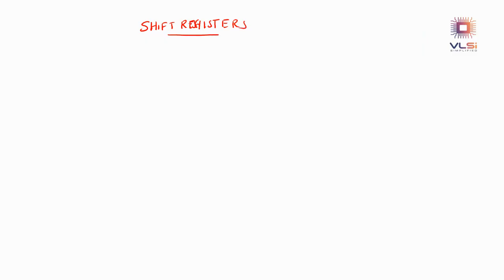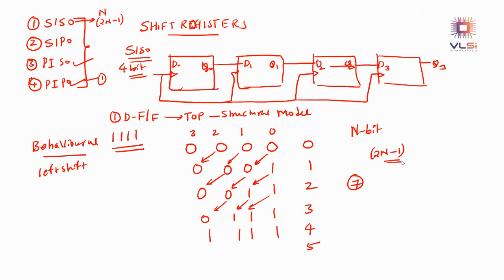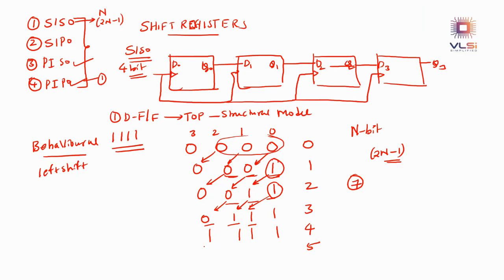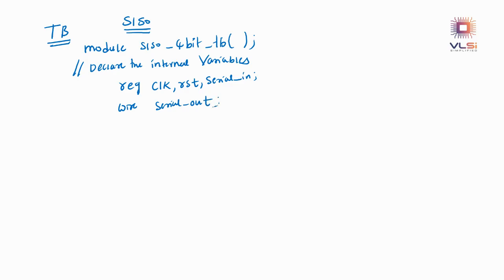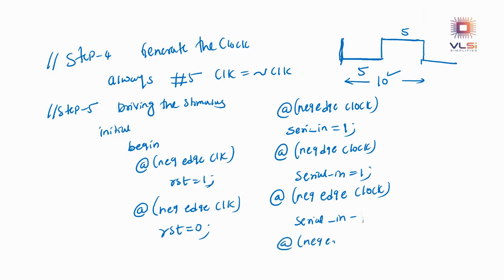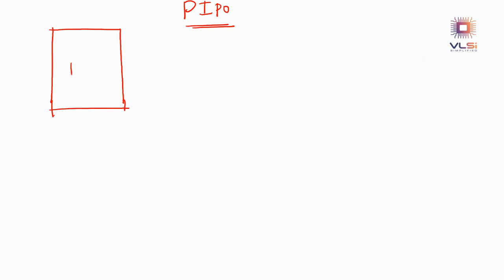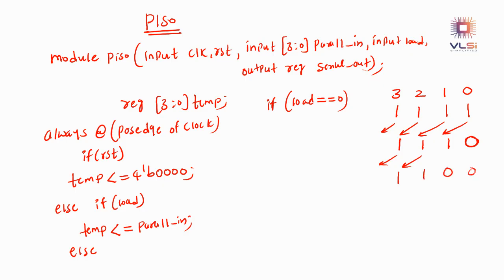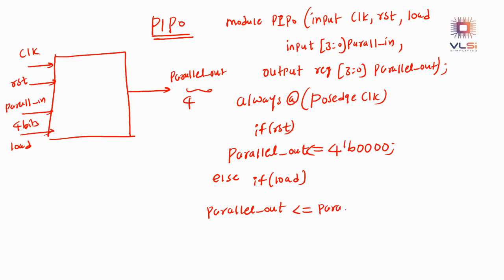RTL Code for Shift Registers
🔁 Shift Registers in Verilog | SISO, SIPO, PISO, PIPO Explained with Code and Simulation

In this video, we’ll explore one of the most fundamental sequential circuits in digital design – Shift Registers – and implement them using Verilog HDL.

📚 What You'll Learn:
✅ What is a Shift Register?
✅ Types of Shift Registers:
 • SISO (Serial-In Serial-Out)
 • SIPO (Serial-In Parallel-Out)
 • PISO (Parallel-In Serial-Out)
 • PIPO (Parallel-In Parallel-Out)
✅ Verilog Code for Each Type
✅ Design Explanation & Block Diagram
✅ Simulation Results & Output Waveforms

🚀 Whether you're a VLSI beginner or preparing for an interview, this video will boost your understanding of sequential logic and HDL coding!

🧠 Topics Covered:

Behavioral Modeling in Verilog

Clock & Reset Handling

Bit Shifting Logic

Parallel and Serial Data Operations

🔧 Tools Used:
• ModelSim / Xilinx Vivado / GTKWave

🔗 Watch the full series on Digital Design: [Insert Playlist Link]

📩 Have questions? Drop them in the comments or connect on LinkedIn